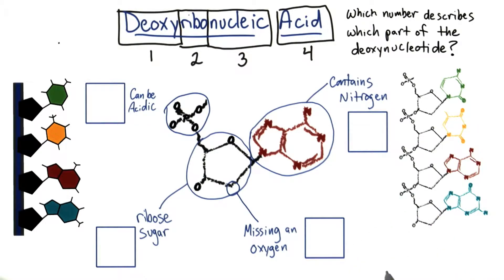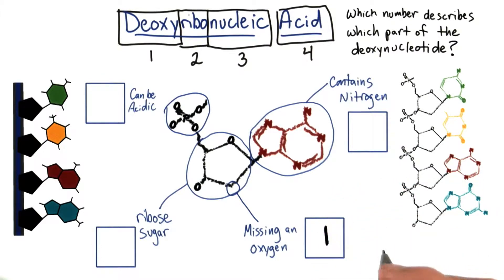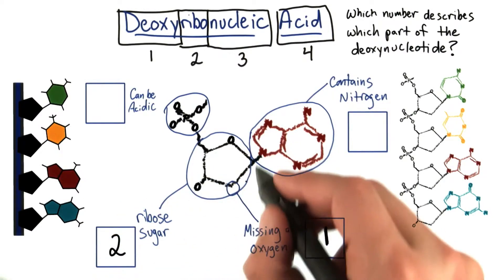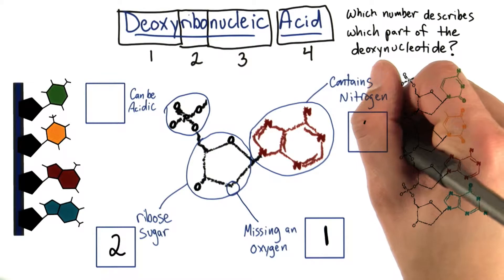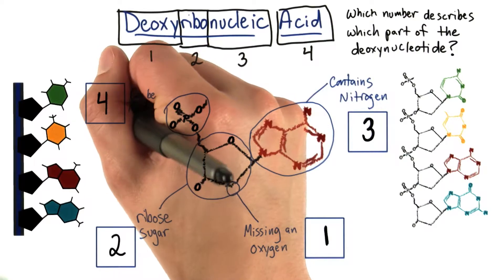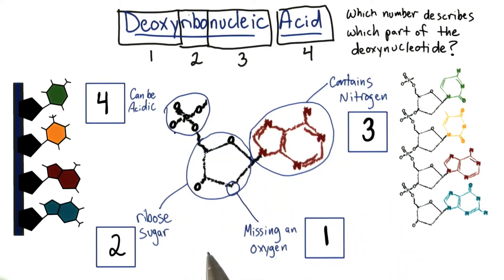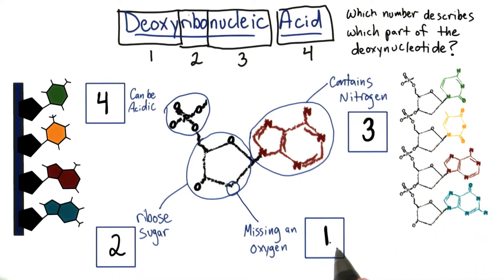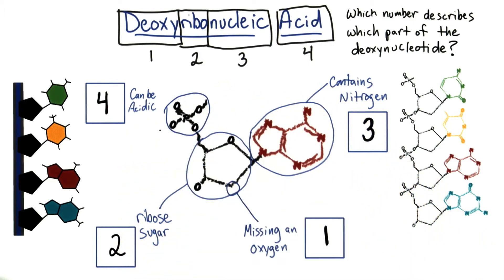Nomenclature - Tales from the Genome